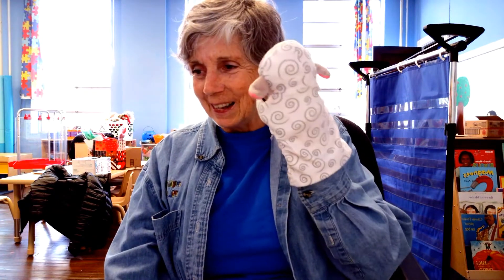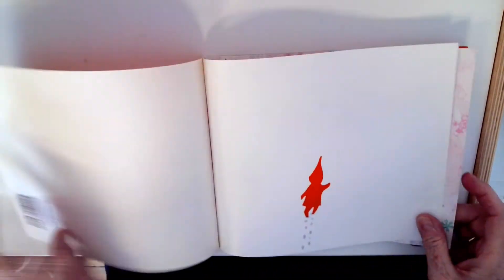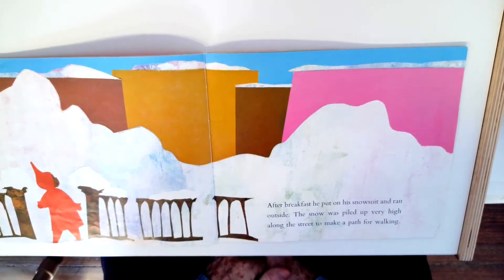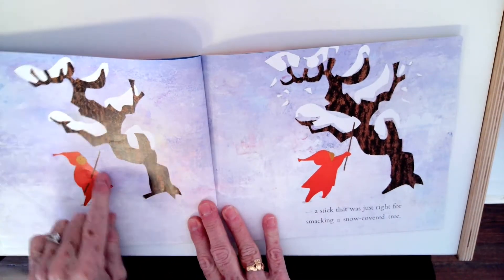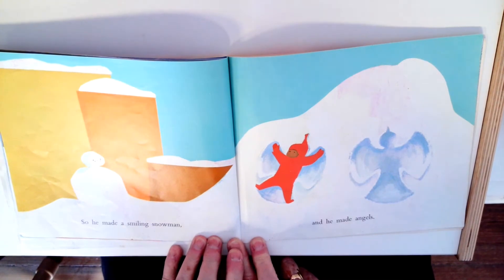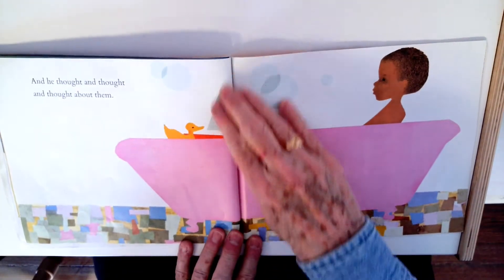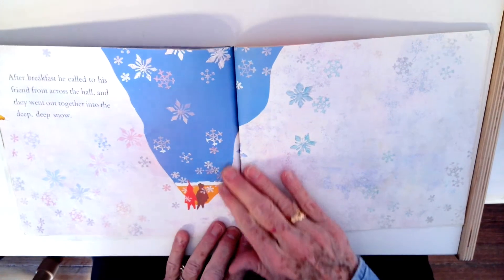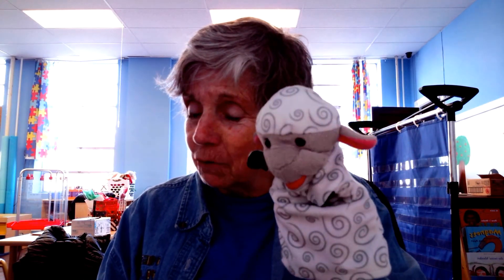The Snowy day